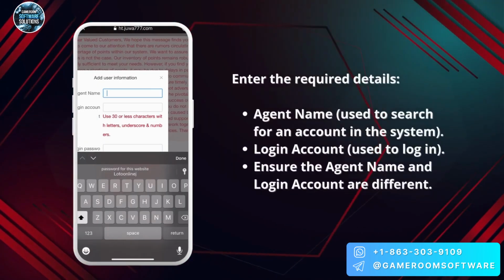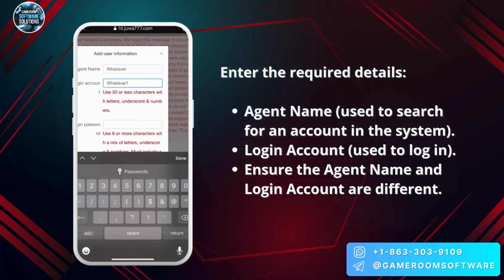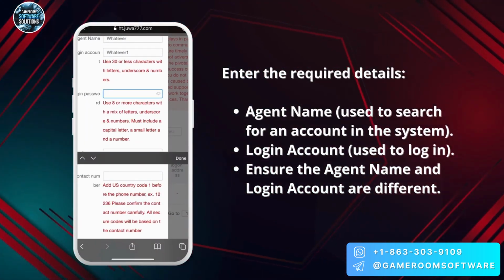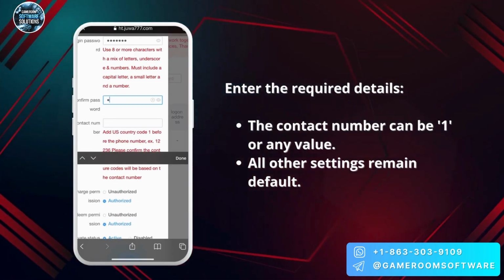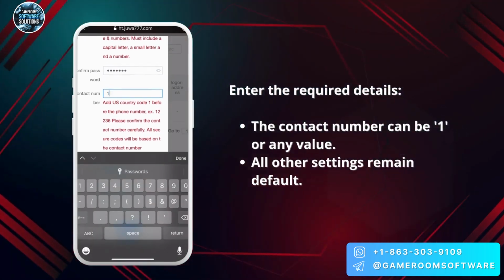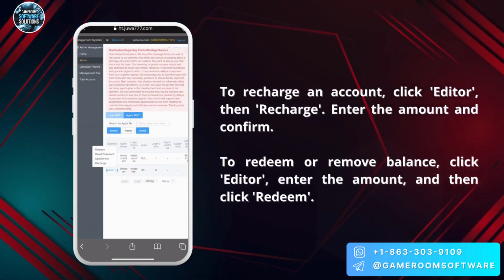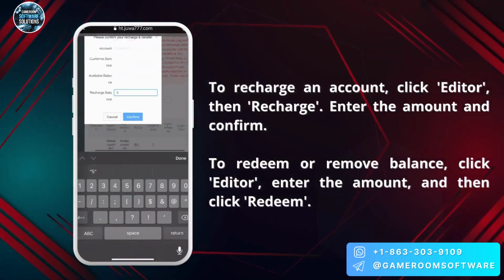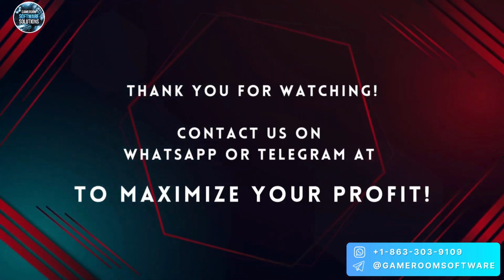Juwa 777 Distributor Account Tutorial | Set Up Subdistributor and Store Agent Accounts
Learn how to set up and manage your Juwa 777 Distributor Account in this step-by-step backend tutorial.

Perfect for agents, operators, master distributors, super distributors, subdistributors, resellers, and shop owners — including c-stores, convenience stores, gas stations, smoke shops, liquor stores, and other brick-and-mortar locations looking to run a profitable sweepstakes business in the USA or beyond.

We’ll walk you through everything: how to create accounts, load credits/points, redeem winnings, and operate your POS terminal, admin console, or kiosk setup. Whether you manage a shop, are a master distributor, or want to host 777 fish games, bingo, keno, slots, or arcade-style casino apps, this tutorial covers it all — mobile or desktop.